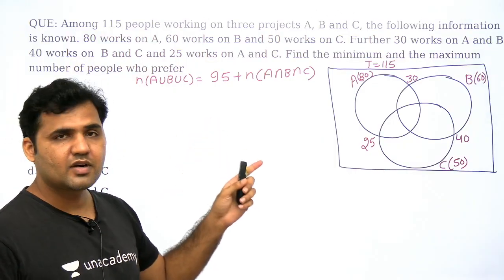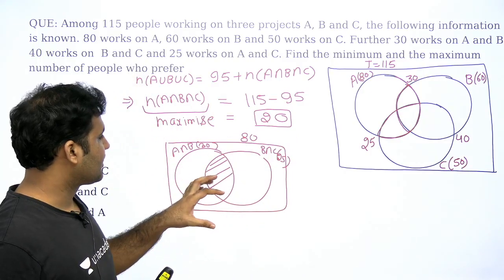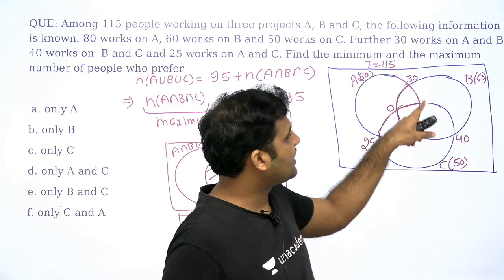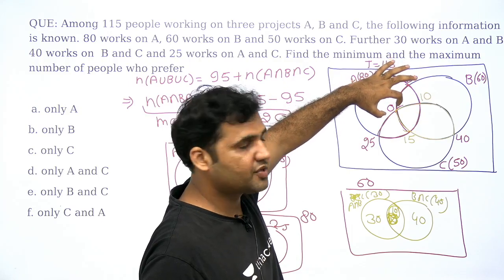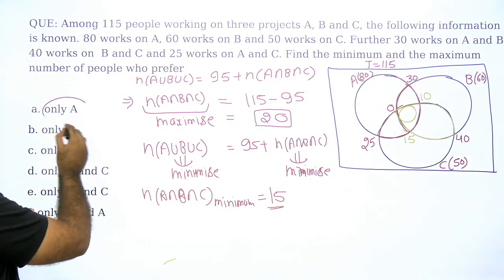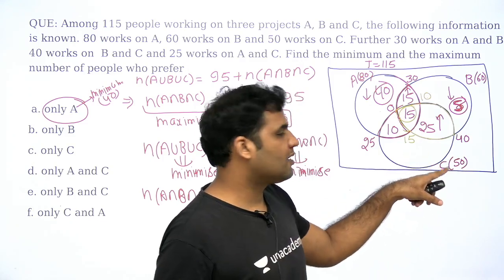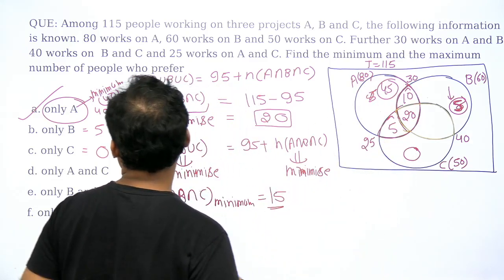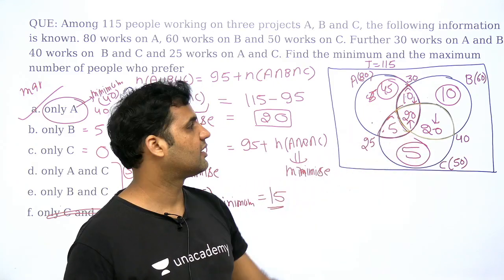Set Theory-Maxima-Minima In Case of Three Sets (Part -II)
🔴Checkout More Videos on Quant And DILR by Sameer Sardana on You Tube Channel Easy Ganit by Sameer

In this video concept of Maximization And Minimization in case of three sets with the help of venn diagram has been discussed.